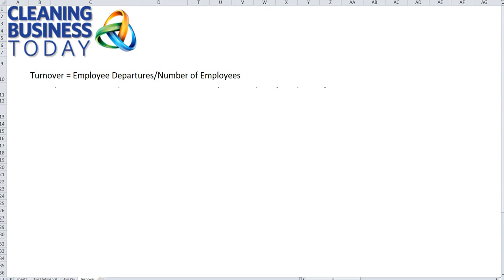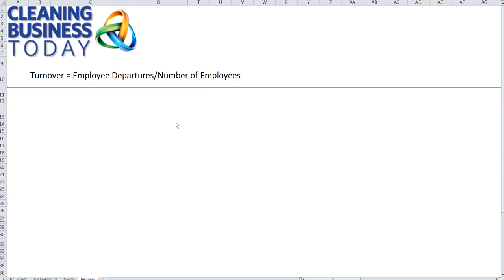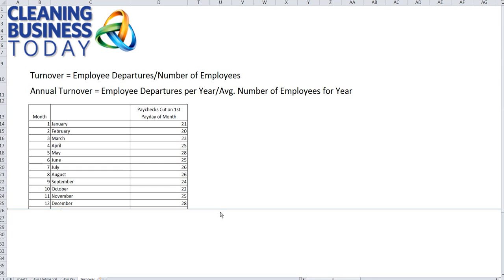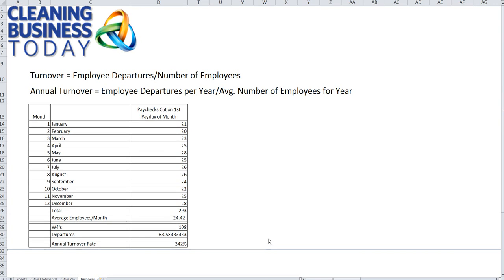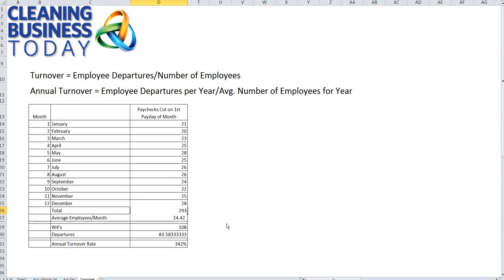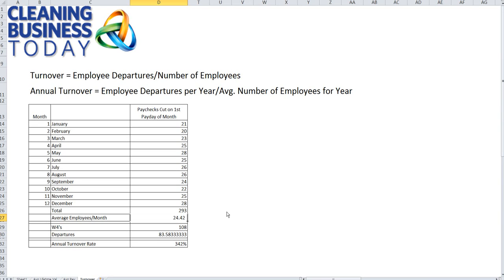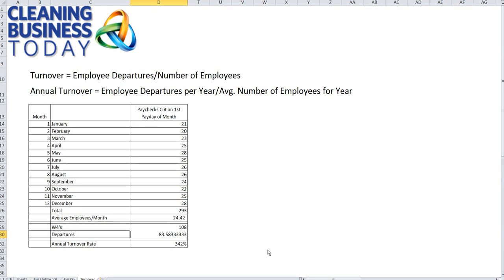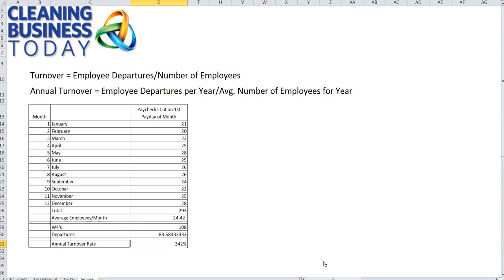Calculating Employee Turnover Rate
Knowing your Employee Turnover Rate helps you to make different - better - decisions about investments in the largest segment of your employee base.